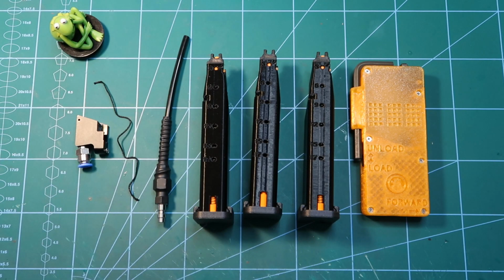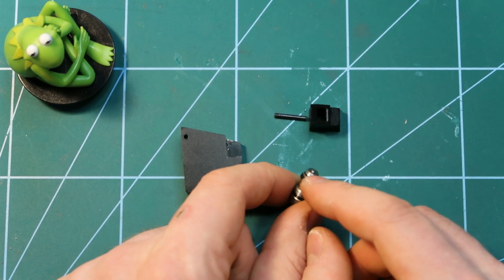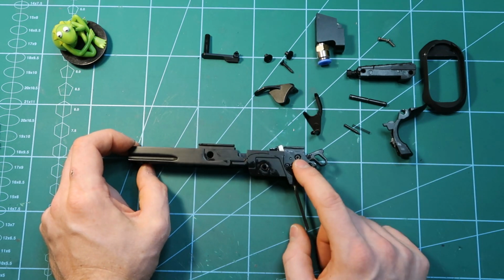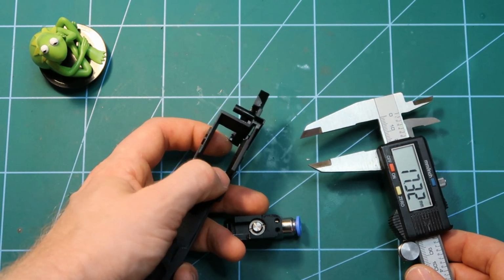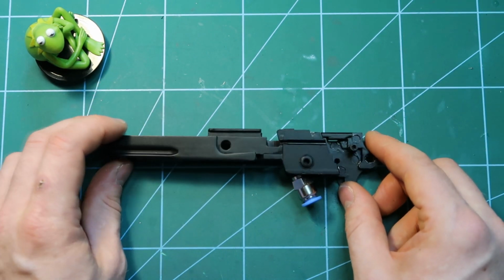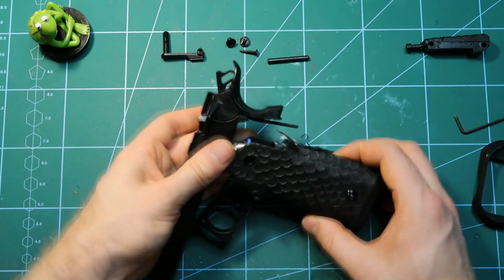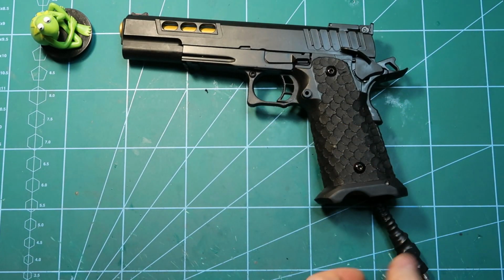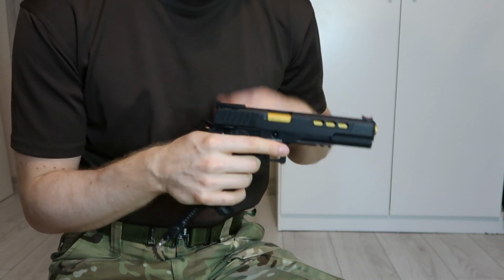Frog Manual #12 - FE HPA conversion kit for Hi capa Tokyo Marui system HPA GBB Pistol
Too low capa? make a Hi Capa... on HPA!!! Be Wick, not Weak!!! For all TM system pistols, new conversion for Hi capa HPA is here!! Check out this manual to learn all details and understand how this system works!!!